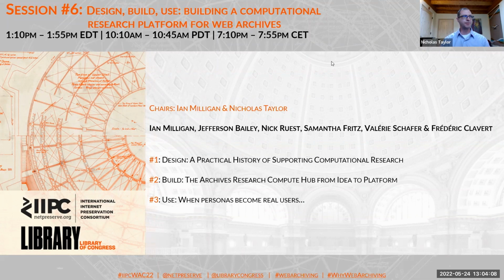IIPC WAC 2022: SESSION 6 Q&A: DESIGN, BUILD, USE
IIPC Web Archiving Conference 2022: Session 6: Design, Build, Use: Building a Computational Research Platform for Web Archives

Speakers:
Jefferson Bailey, Internet Archive
Ian Milligan, University of Waterloo
Nick Ruest, York University
Valérie Schafer, C2DH, University of Luxembourg
Frédéric Clavert, C2DH, University of Luxembourg

If these crawls could talk: Studying and documenting web archives provenance.

Data Here and There: Studying Web Archives Research Infrastructures in Danish and Canadian Settings.